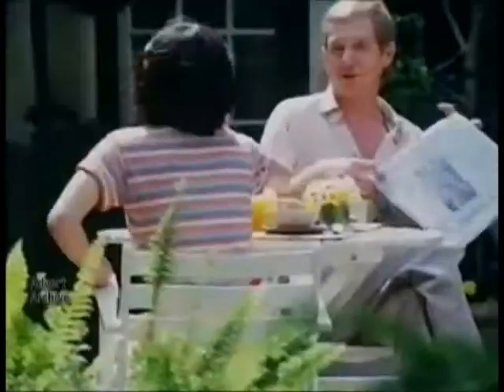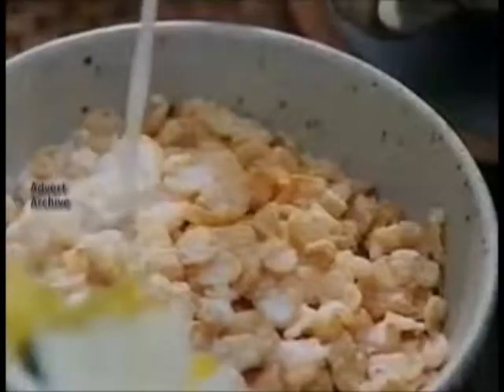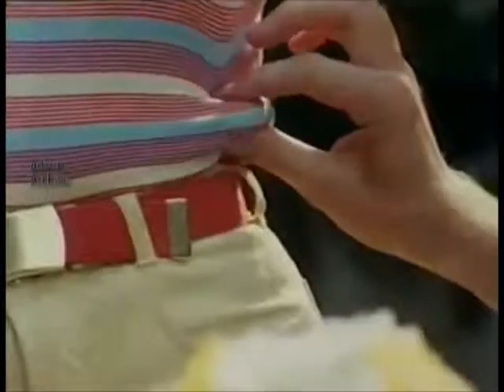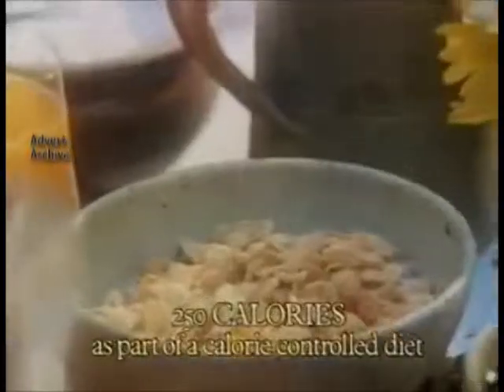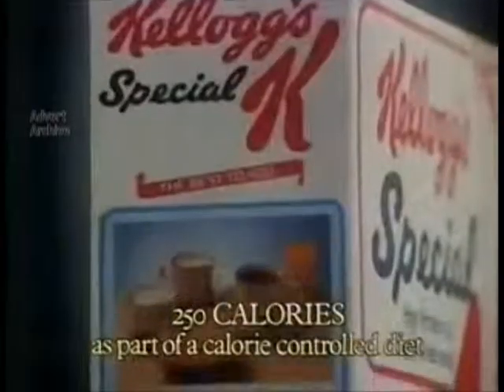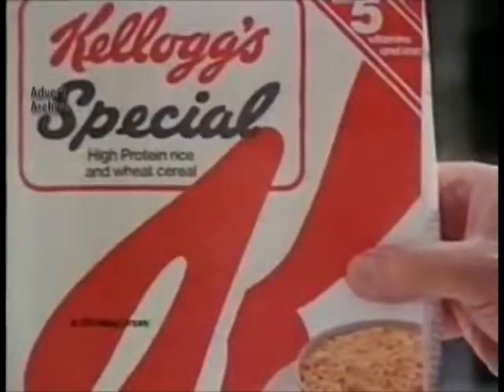Kelloggs Special K - Introducing the pinch